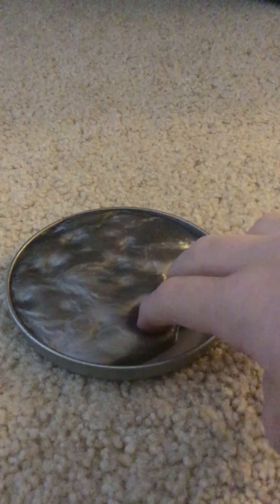ASMR #2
Hi welcome to ASMR part 2 and I use 2 slimes ok bye